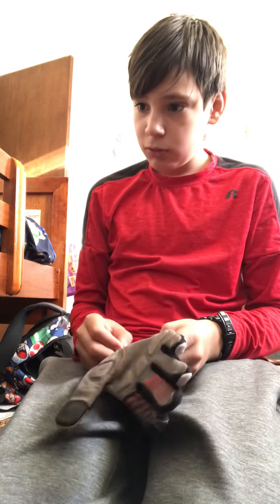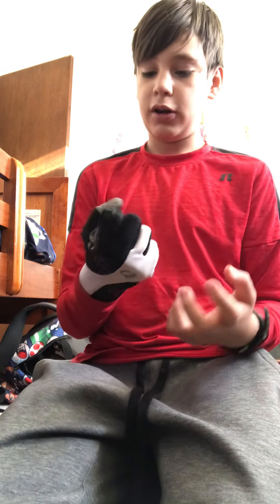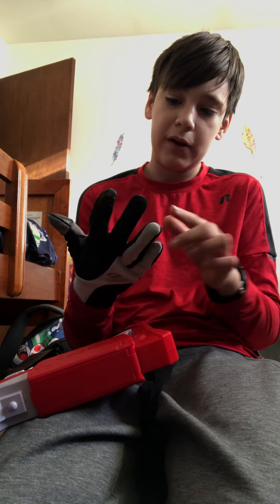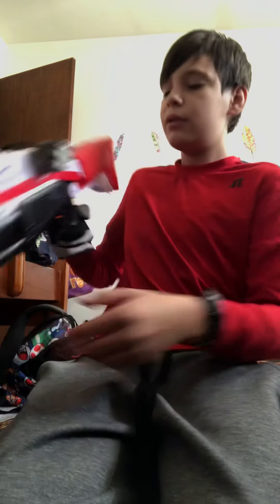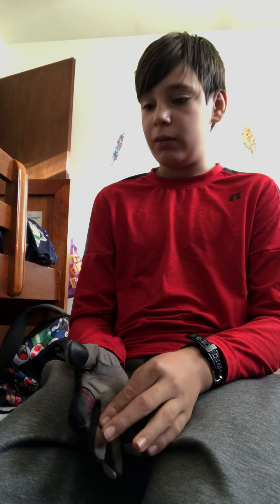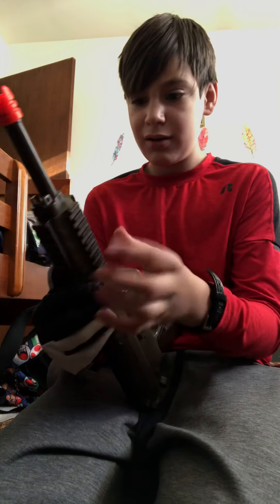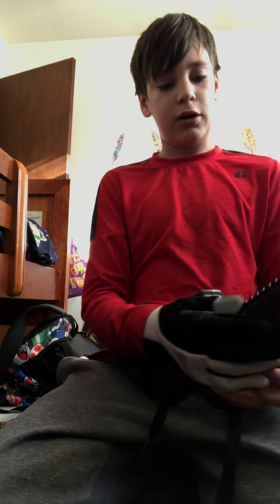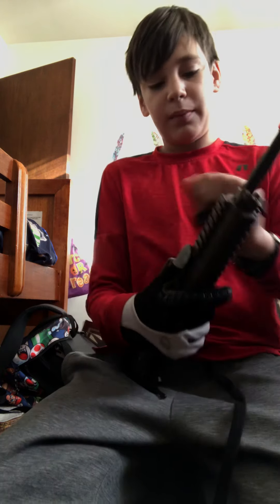Got real Picatinny rail